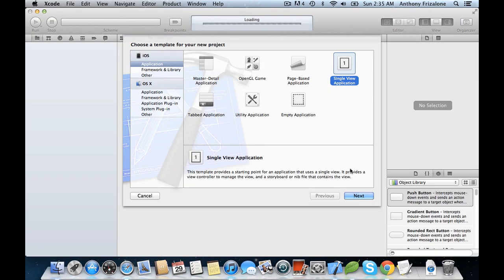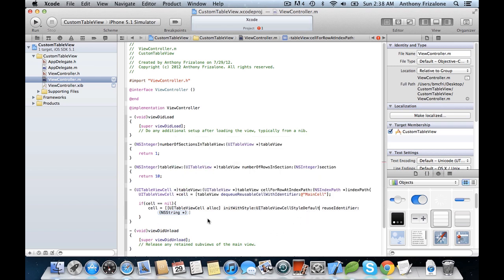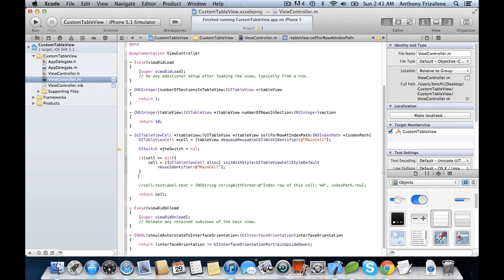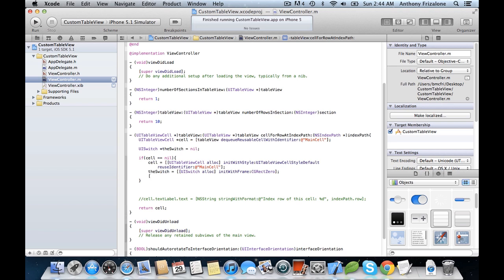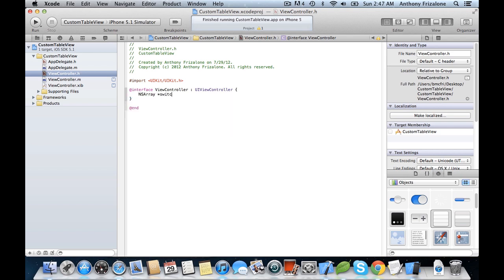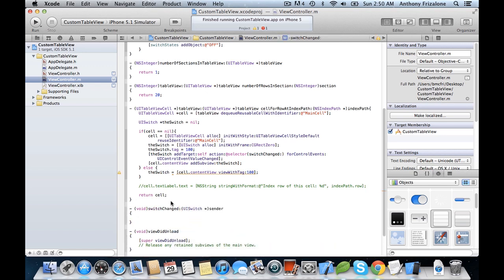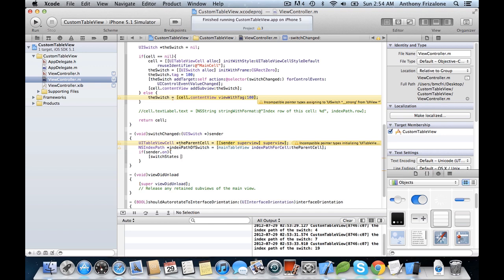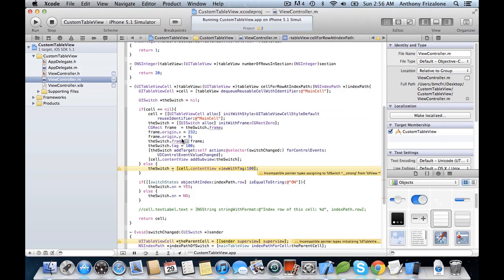iOS Tutorial - Custom Table View Cell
This video demonstrates how to customize a UITableViewCell object for display in a table view - in particular, we create a UISwitch object and add it to our cell as a subview.